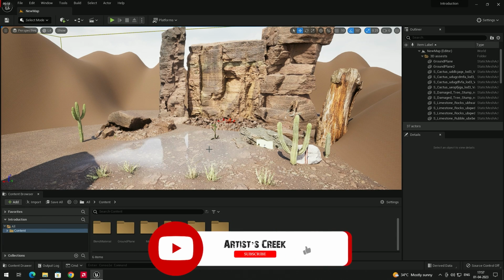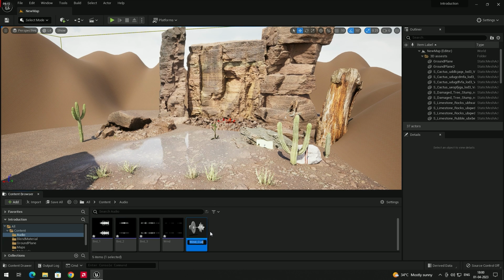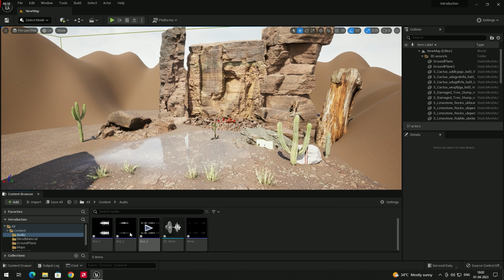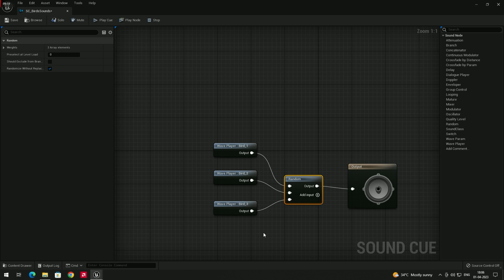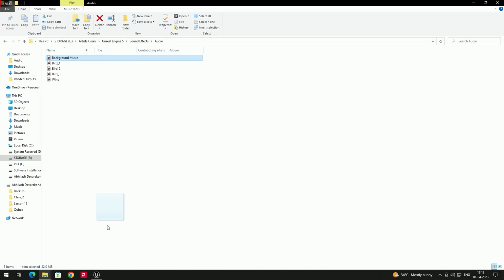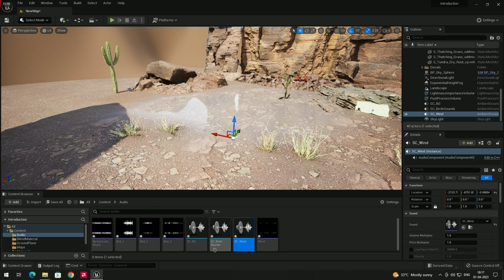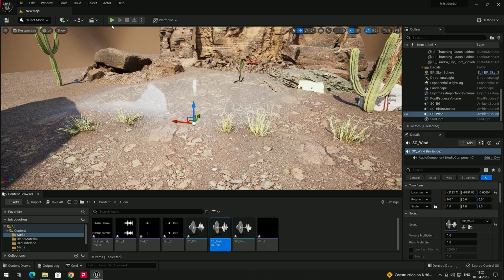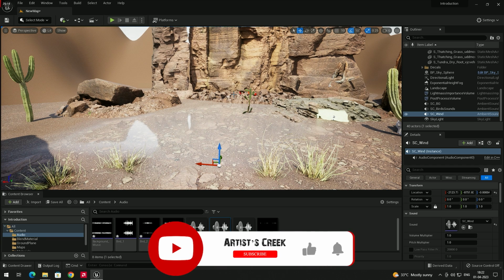Lesson 21 | Unreal Engine 5 | Adding music to the scene | Free Tutorial | English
This video explains how to add music to to the scene in unreal engine 5